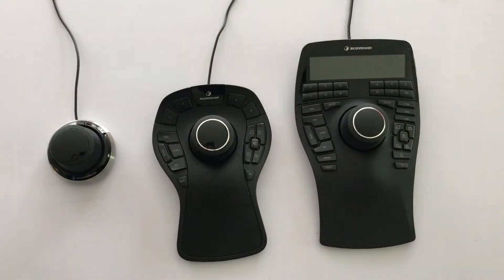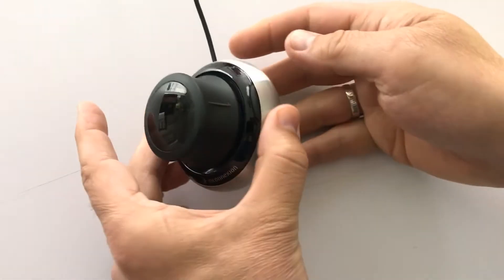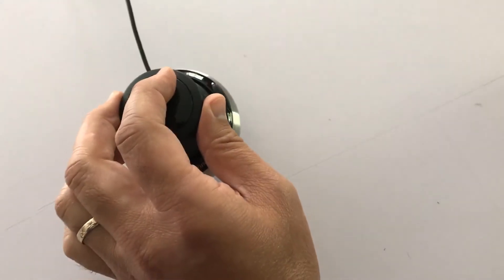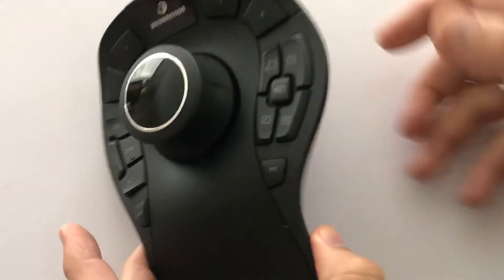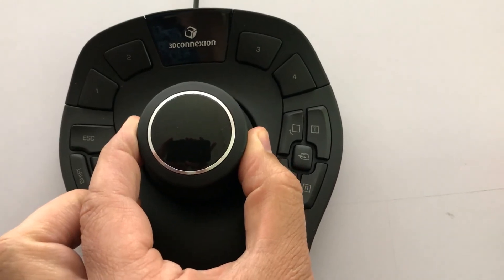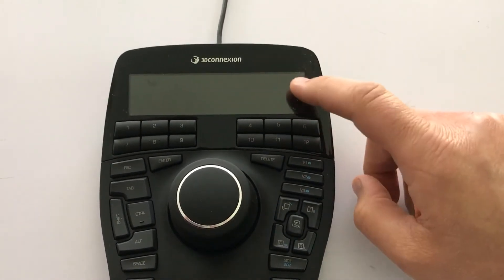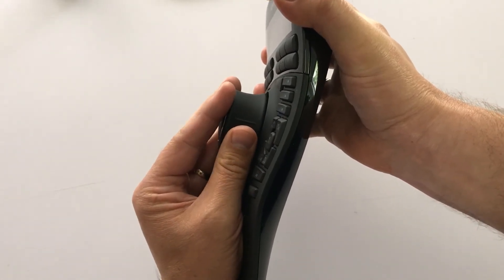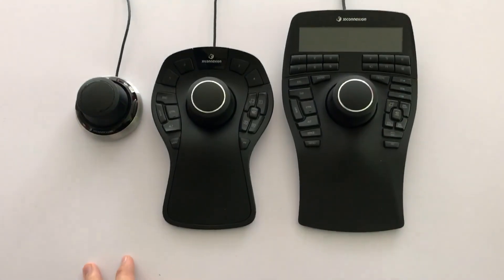3Dconnexion 6DOF Controllers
A quick review of the SpaceNavigator, SpaceMouse Pro and SpaceMouse Enterprise and discussing which one is best for use with  ControlMyJoystick and games.